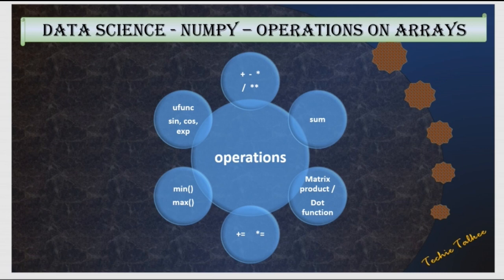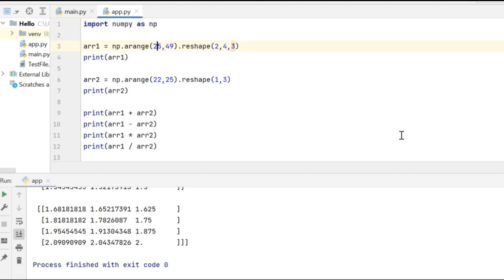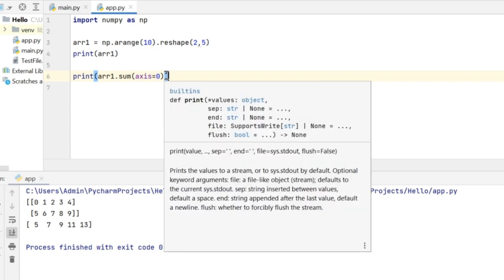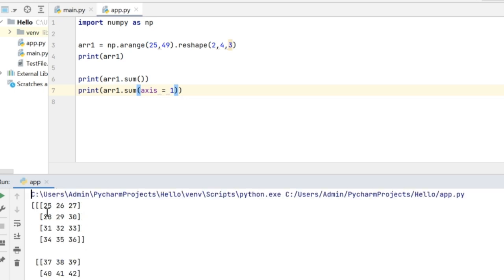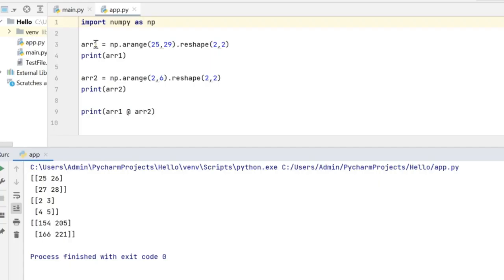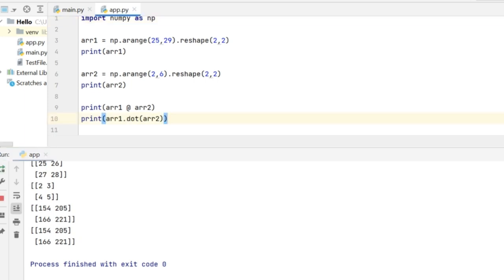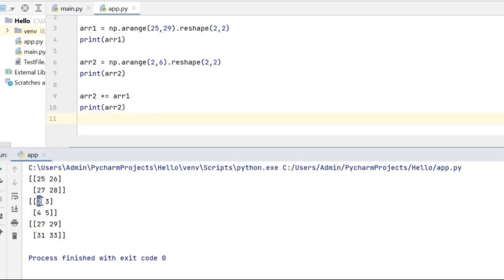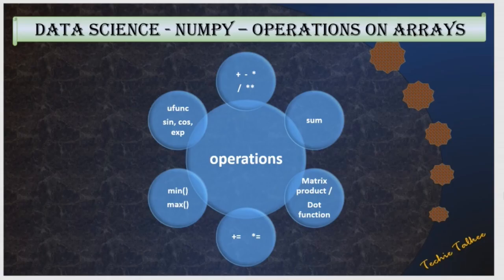Operation on Arrays in numpy